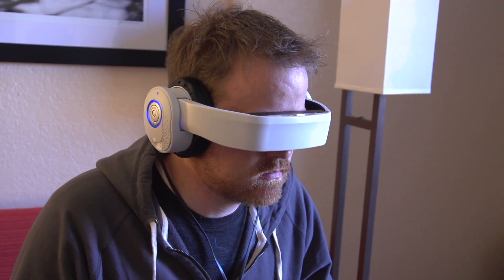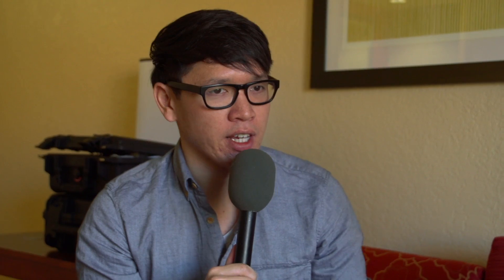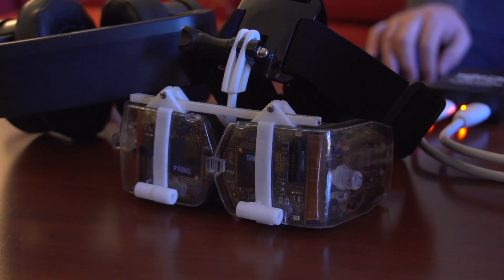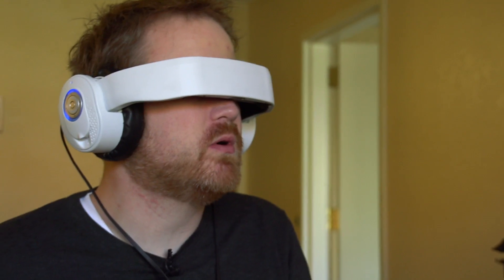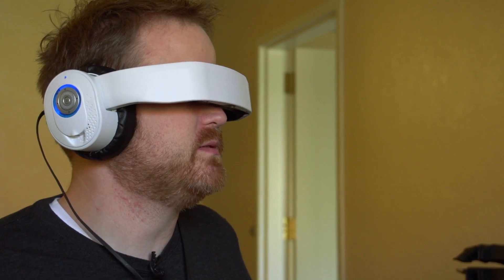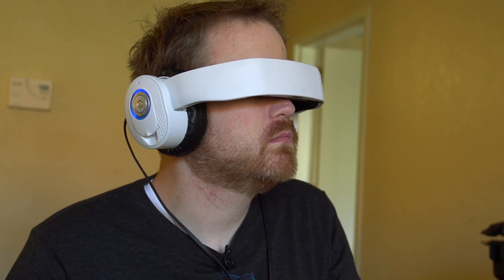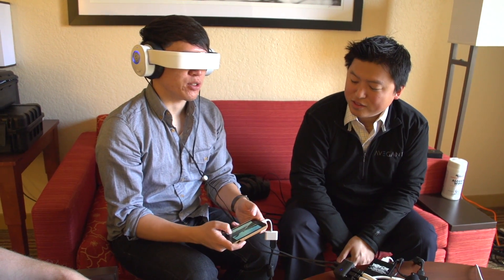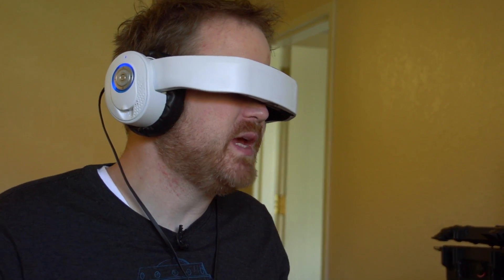Hands-On with Avegant's Glyph Virtual Retinal Display Prototype (CES 2014)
The Oculus Rift wasn't the only head-mounted display with impressive new technology at CES. We get hands-on with the Avegant Glyph, a prototype HMD that uses light bounced through millions of micro-mirrors to project a sharp image directly into your retinas. It doesn't look like any screen we've ever seen, in a good way.